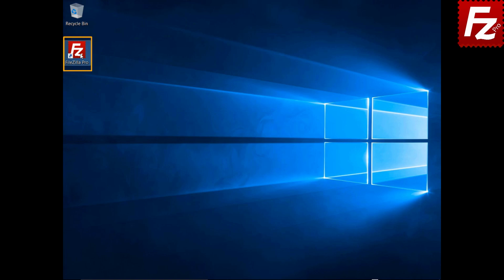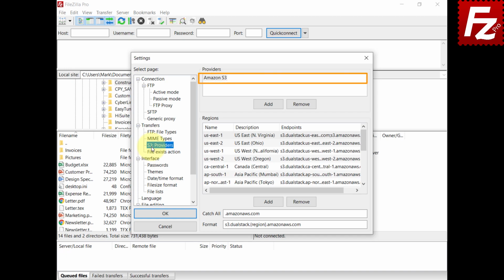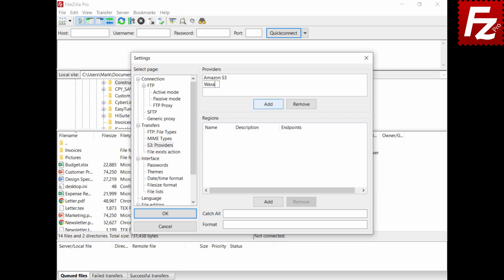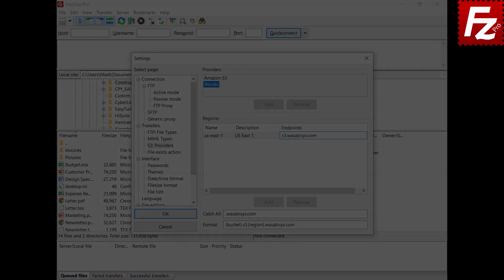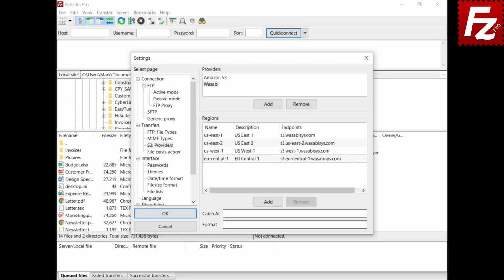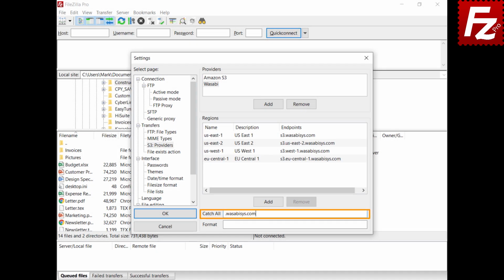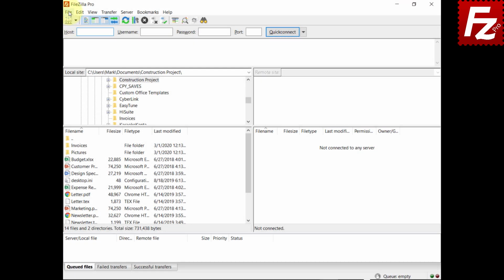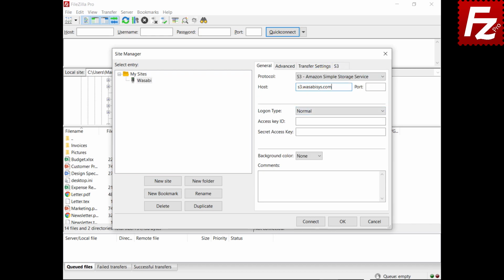How to Connect to Wasabi Storage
This short video will show you how to connect to Wasabi Storage with FileZilla Pro.

Chapters:

00 - 00:00 - Intro
01 - 00:31 - How to setup a connection to Wasabi
02 -   1:16 - How to create a Site for your Wasabi connection
03 -   1:17 - How to connect to Wasabi storage
05 -   1:31 - FileZilla Pro features